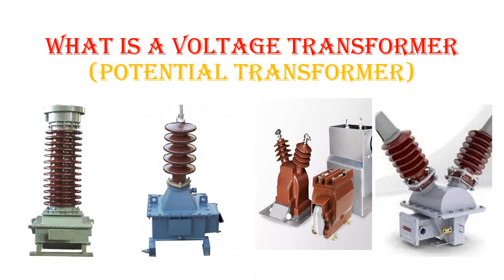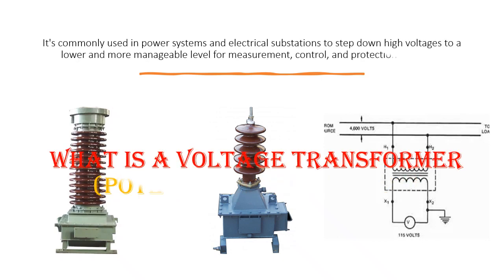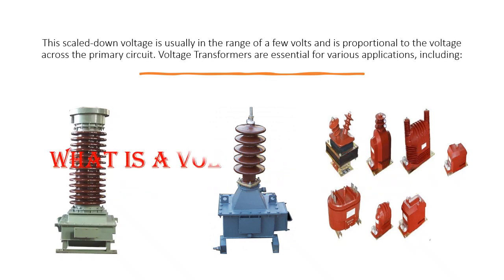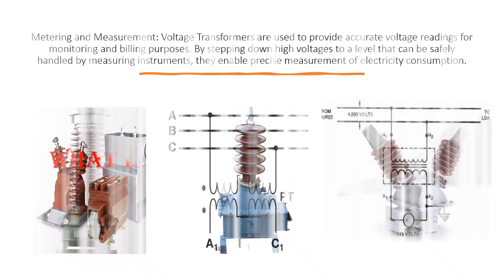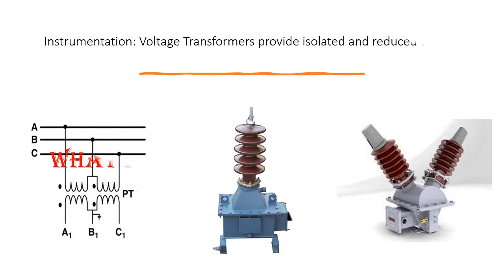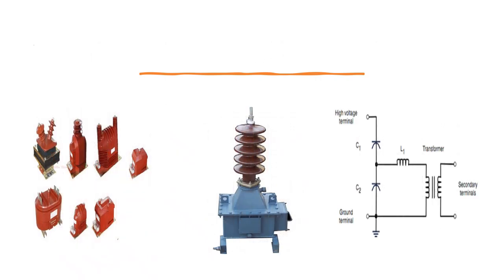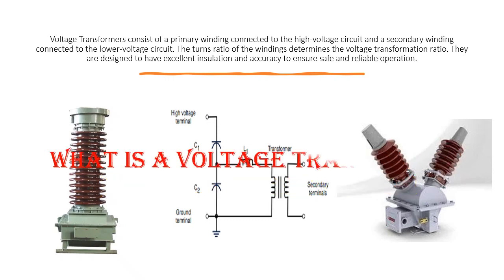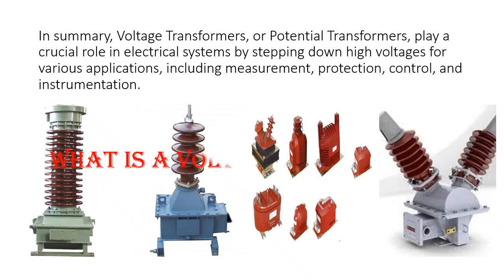What is a Voltage Transformer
What is Voltage Transformer (Potential Transformer)
A Voltage Transformer, also known as a Potential Transformer (PT), is an electrical device used to measure high voltage levels accurately and safely.
It's commonly used in power systems and electrical substations to step down high voltages to a lower and more manageable level for measurement, control, and protection purposes.
The primary function of a Voltage Transformer is to provide a scaled-down replica of the voltage across the primary circuit to its secondary circuit.
This scaled-down voltage is usually in the range of a few volts and is proportional to the voltage across the primary circuit. Voltage Transformers are essential for various applications, including:
Metering and Measurement: Voltage Transformers are used to provide accurate voltage readings for monitoring and billing purposes. By stepping down high voltages to a level that can be safely handled by measuring instruments, they enable precise measurement of electricity consumption.
Protection and Control: In power systems, Voltage Transformers are used in conjunction with protective relays to monitor the health of the system and trigger protective actions, such as circuit breaker operations, in case of voltage anomalies or faults.
Instrumentation: Voltage Transformers provide isolated and reduced voltage signals that are safe for use in instruments, control systems, and relays.
Voltage Regulation: They can be employed to monitor and regulate voltage levels in power distribution systems, ensuring that voltages remain within acceptable limits.
Testing and Calibration: Voltage Transformers are also used for calibrating voltage testing equipment and ensuring the accuracy of voltage measurements.
Voltage Transformers consist of a primary winding connected to the high-voltage circuit and a secondary winding connected to the lower-voltage circuit. The turns ratio of the windings determines the voltage transformation ratio. They are designed to have excellent insulation and accuracy to ensure safe and reliable operation.
In summary, Voltage Transformers, or Potential Transformers, play a crucial role in electrical systems by stepping down high voltages for various applications, including measurement, protection, control, and instrumentation.